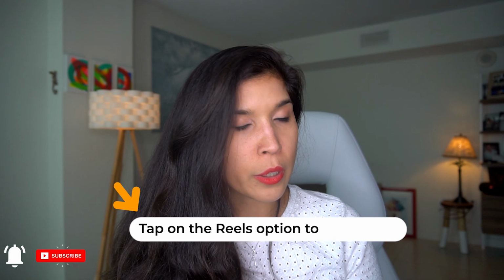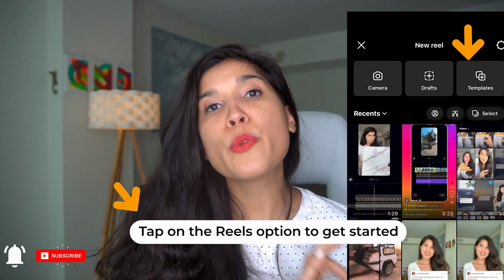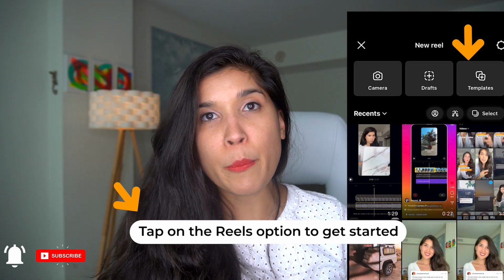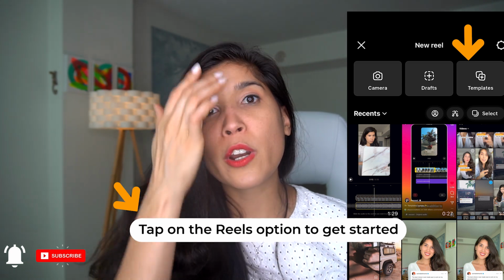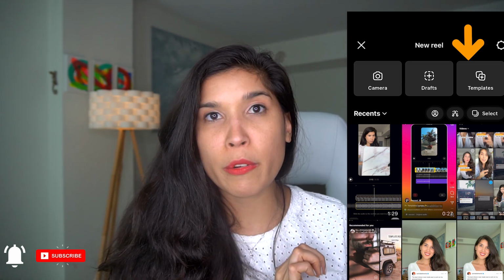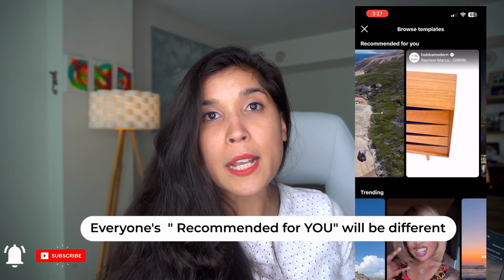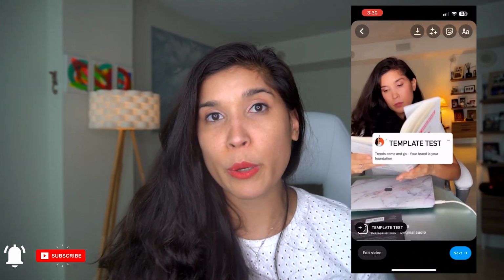Instagram Reels 2023 -NEW TEMPLATES to get more creative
This is an updated Instagram Reels Tutorial.

In this video, you will learn 3 key things you need to pay attention to when it comes to editing your reels.

The Instagram Reels of 2023 have changed a lot.

Now you have more editing options.
New features
More Reels Templates.

I will show you all that you need to know to edit your reels faster and better with the new version of Reels Templates.

I have created Reels content in the past, but you will start seeing updated tips!

00:00 New Templates
00:22 4 Different NEW Templates
00:35 This is how you set it up
00:57 1. Recommend for YOU
01:18 Select your content
01:43 2. Trending Templates
02:17 3. Saved Audio Templates
02:55 4. Saved Reels Templates
03:07 As always use your content
03:21 Key Reminders
03:36 Thank you!